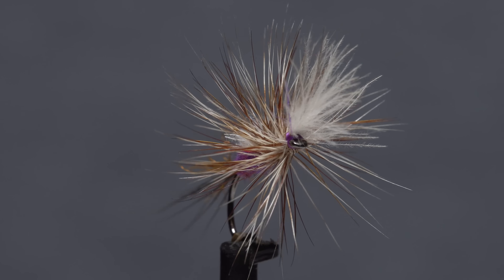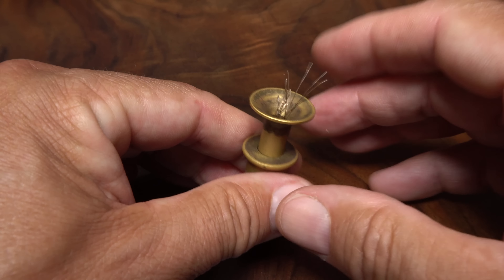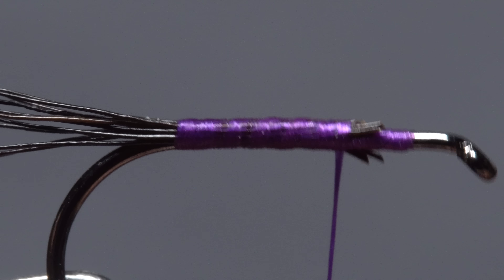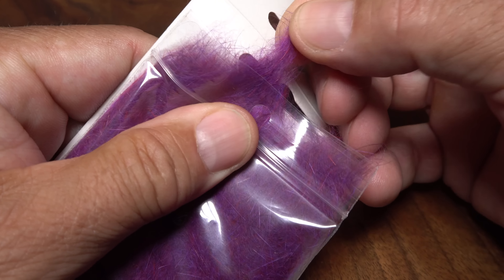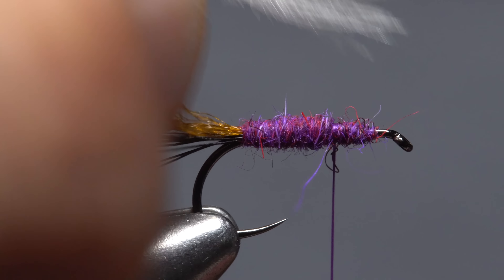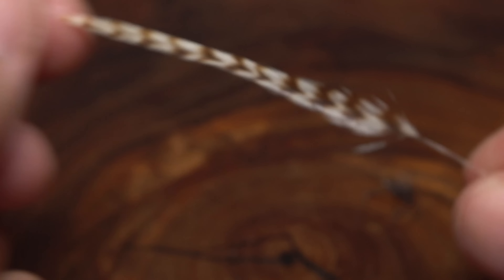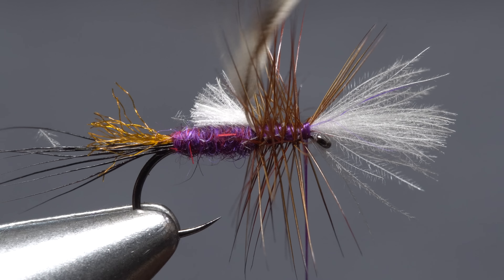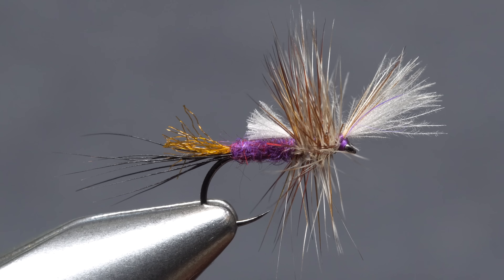Last Chance Purple Haze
Detailed instructions for tying a Last Chance Purple Haze.

Recipe:
Hook: Tactical dry-fly hook (here a Fulling Mill FM5050), size 14.
Thread: Purple, 8/0 or 70-denier.
Tails: Moose body hair, cleaned and stacked.
Shuck: Golden brown Antron yarn.
Body: Purple rabbit-fur dubbing.
Wing: Natural white CDC.
Hackles: Brown and ginger grizzly.